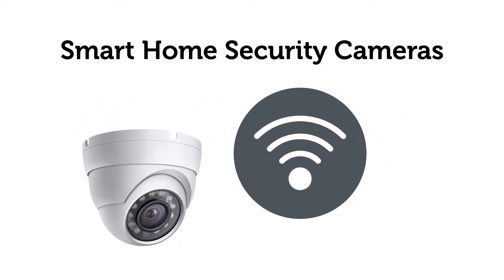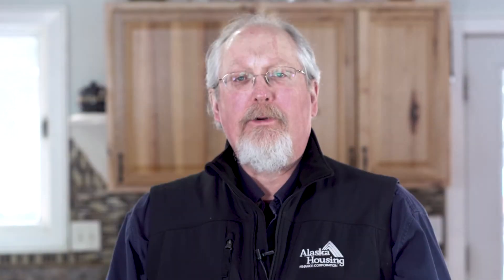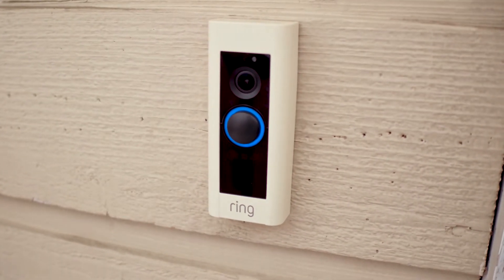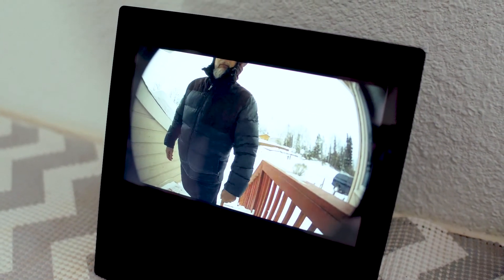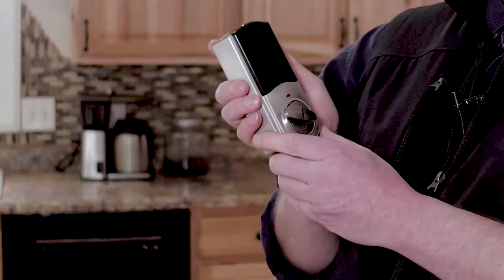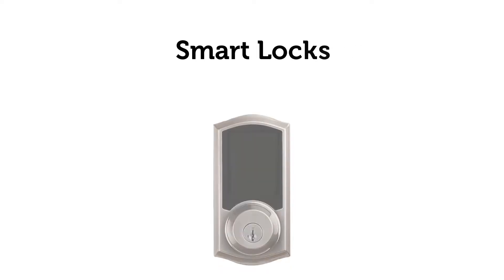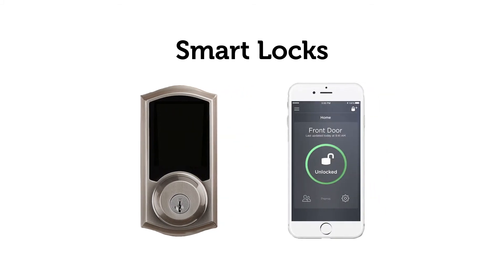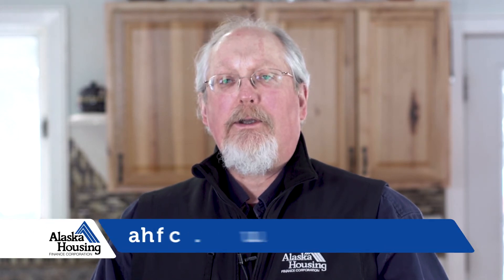AHFC Smart Home Series Security Devices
Smart security devices allow you to see what is going on in or outside your home while you are away. They are easy to install and don’t always require a monthly subscription service.

Alaska Housing Finance Corporation’s Smart Home Series is an overview of the benefits of smart technology in your home. Smart technology can save you money, make you feel more secure and comfortable. Presented by Scott Waterman, Energy Specialist at AHFC.

For more information about how you can make your home a smart home visit AHFC.us or contact Alaska Housing Finance Corporation: or 800-478-AHFC (2432) outside Anchorage but within Alaska.